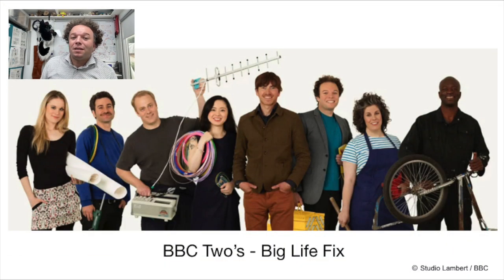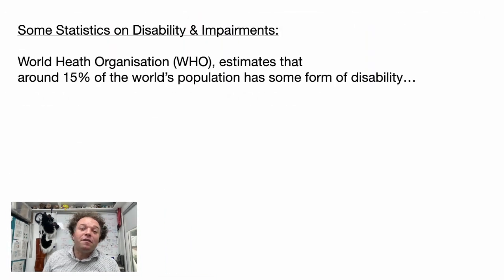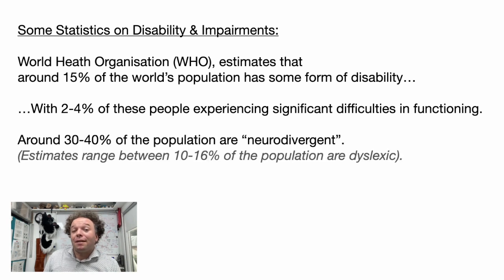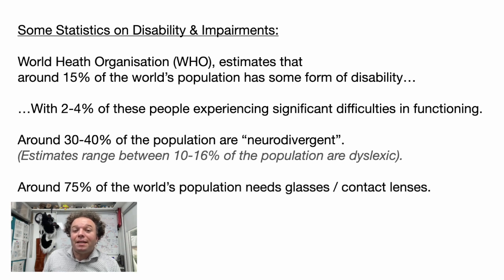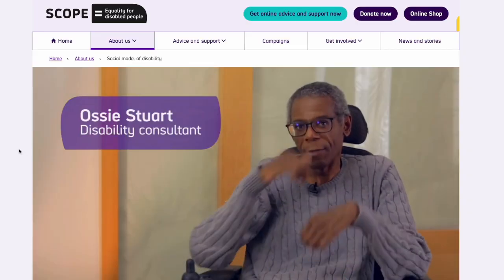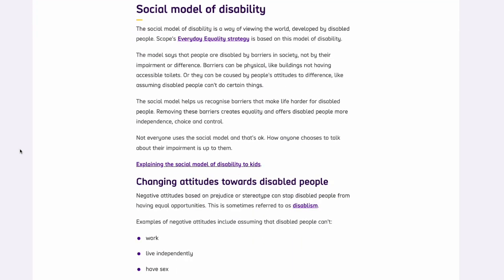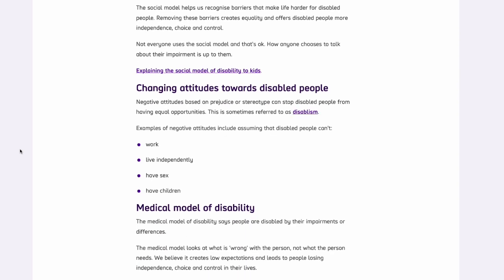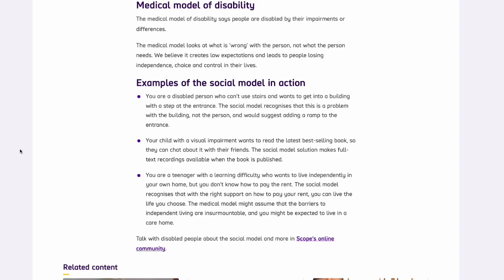Project 3: Inclusive Design - in Design & Technology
More info at DATA.org.uk